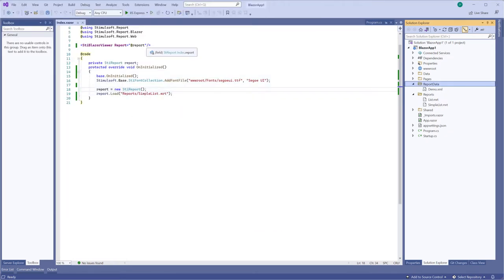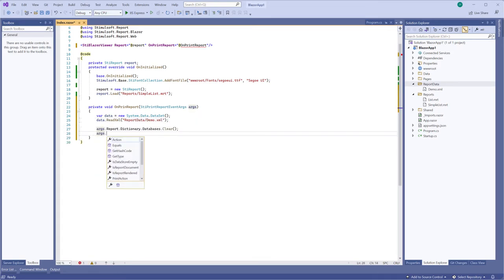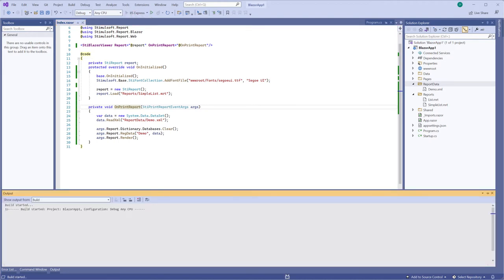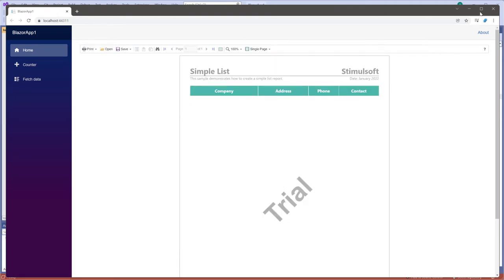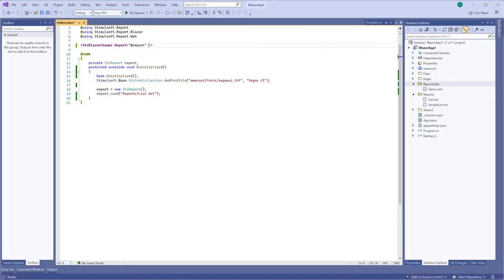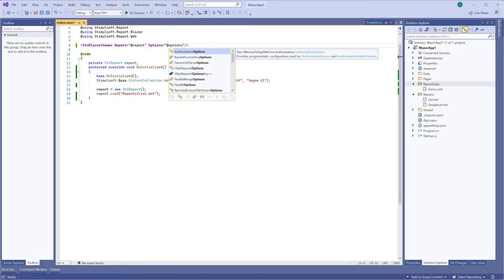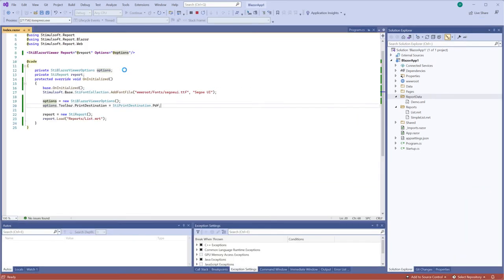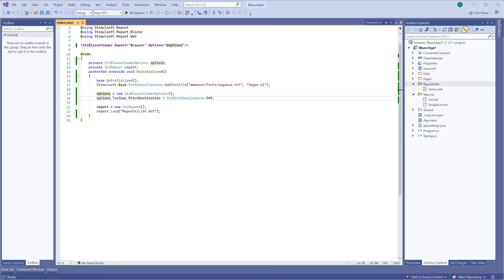Print report in Blazor viewer (2022)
In this video we will show you how to print a report in the Stimulsoft Blazor reporting tool using print features in the viewer.